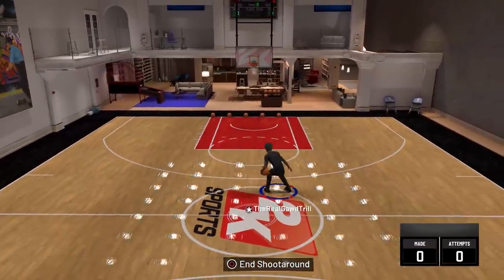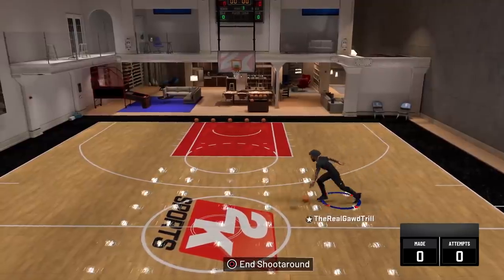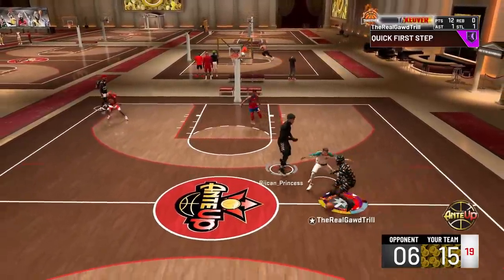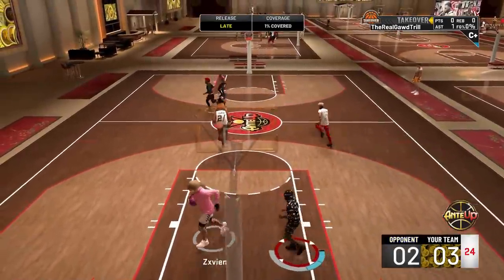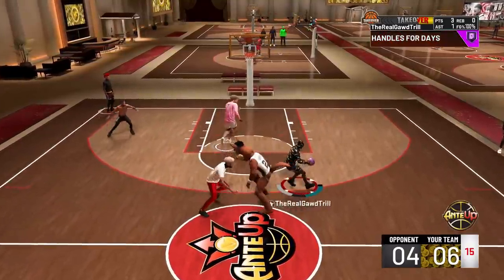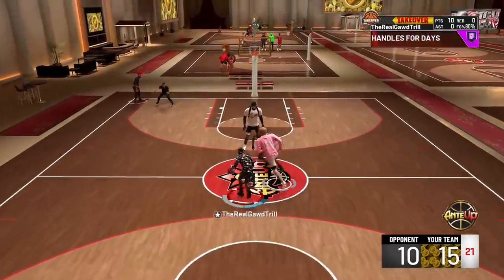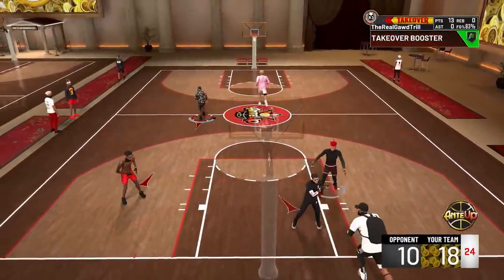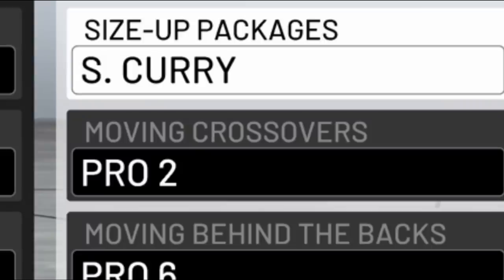These New Dribble Moves Turned Me Into A God, Best New Sizeup & Moving Crossover in NBA 2K20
Xbox GT: Gawd Triller
PSN: TheRealGawdTrill